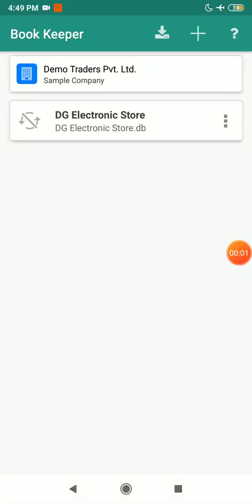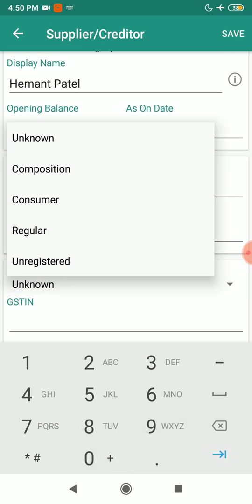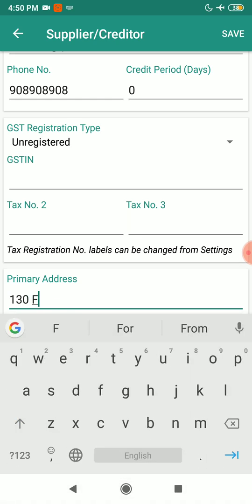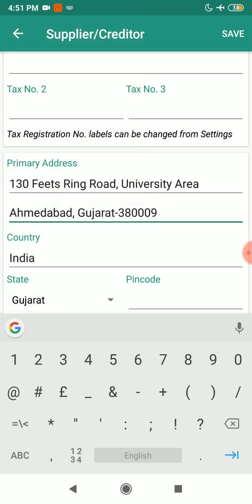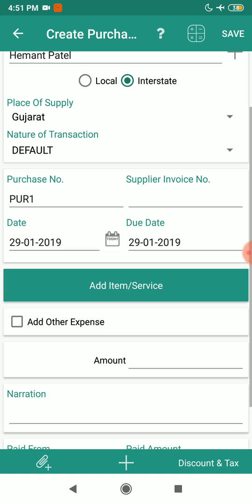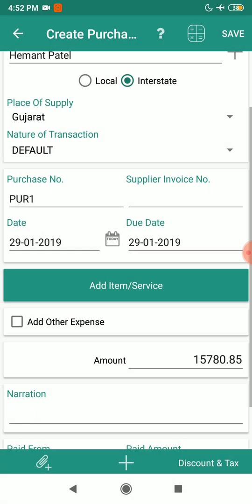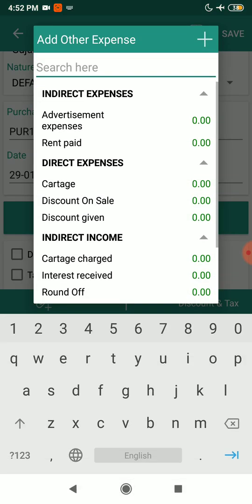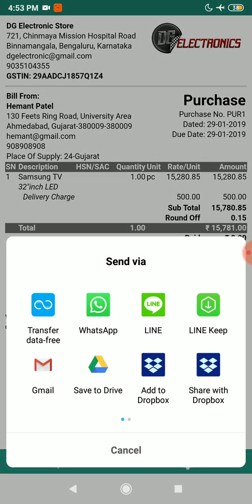How to Create Purchase Voucher in Book Keeper Android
This video covers how to create Supplier, how to create item and how to create purchase voucher in Book Keeper Android.

Book Keeper is most simplified accounting solution for Android/iOS & Windows.
Free for 30 days. No signup. No credit card required.